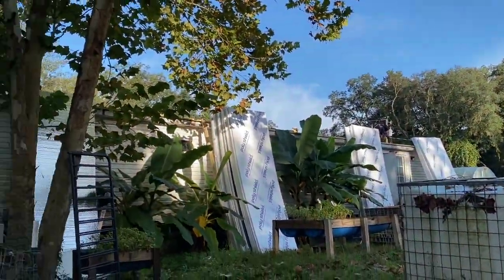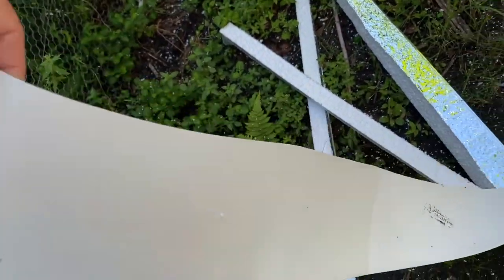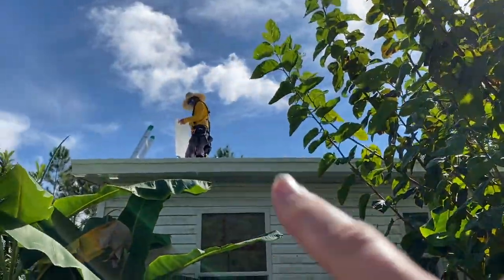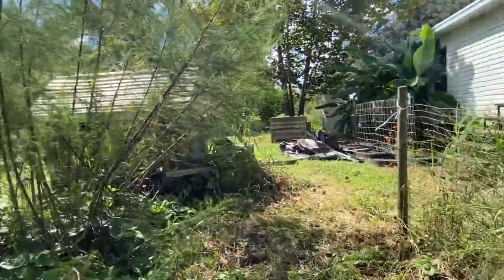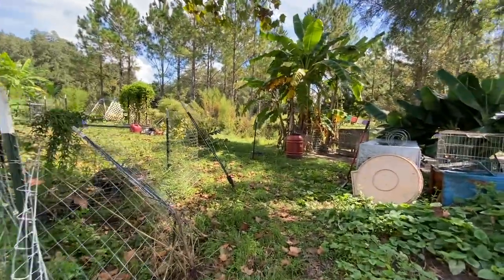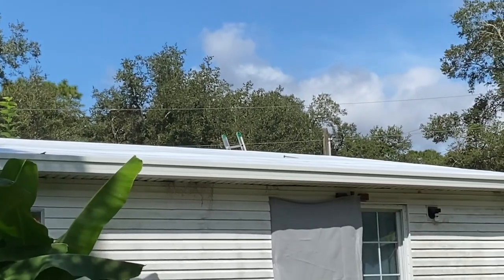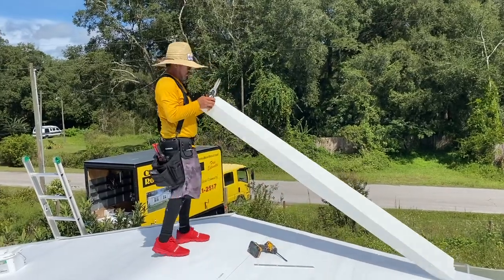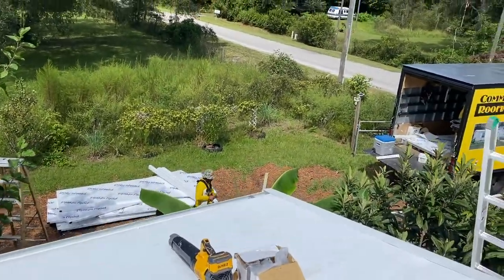New White Rubber Roof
As you all know, our mobile home has been "Under Remodeling" for a while now.  One thing we needed was a roof, so we saved up a lot of money and did some research, we found Community Roofing of Florida, Inc.  The White Rubber Roof goes on, it's easy to fix, and it helps lower the use of your A/C and that will save you money.  The crew that came out were fast, very professional and so nice.  They came at 8am and were done by 12:30pm, plus they cleaned up!!  Thank You to everyone at Community Roofing, we love the new roof.

Animal Stuff:
Chicken Plucker

Plucker Kit:
Drill Plucker
Turkey Shrink Bags

Garden Tools:
Knife Set
Skinning Knife

Kombucha Supplies:
Brewing Kit